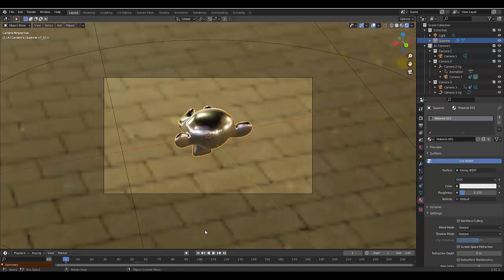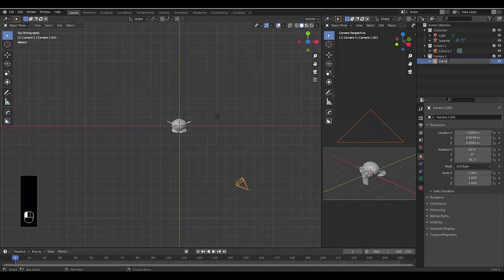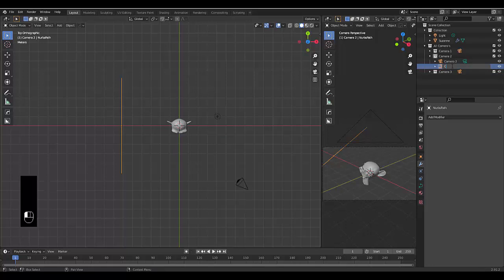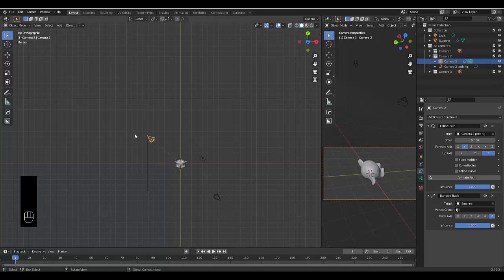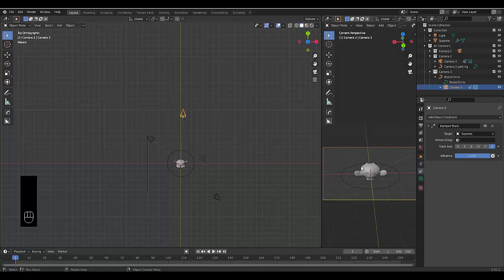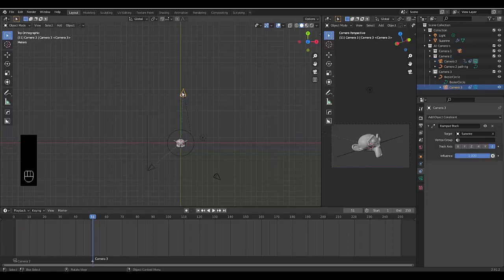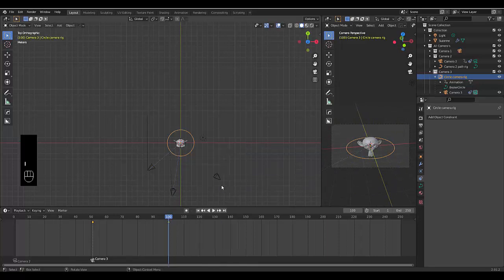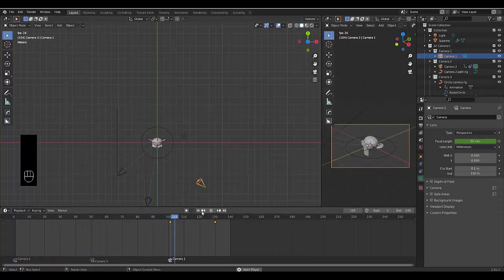Multiple camera setup in blender (Switch between Camera)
Multiple camera setup: Switch between camera in blender 2 9

In this tutorial we show you how to add multiple cameras in blender, how to switch between active cameras and how to create two basic rigs for your cameras. We also show you how to organize your camera rigs with collections. This is the perfect tutorial for those that want to use blender for film and need to know how to switch between cameras and camera rigs.

00:00 final result Multiple camera setup
00:13 Add mesh object for switch between camera setup tutorial
00:48 Add cameras and camera collections
02:00 Add camera 2 rig path
04:05 Add Camera 3 circle rig
05:11 Create timeline marker, rename Camera 2
05:35 Bind camera 2 to camera 2 marker
05:43 Keyframe camera 2 rig
06:04 Create timeline marker, rename Camera 3
06:24 Bind camera 3 to camera 3 marker
06:49 Keyframe camera 3 rig
07:26 Create timeline marker, rename Camera 1
07:44 Bind camera 1 to camera 1 marker
07:57 Animate camera 1 focal length
08:24 Preview camera switching final result